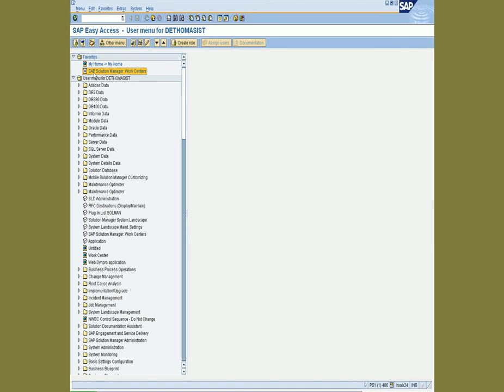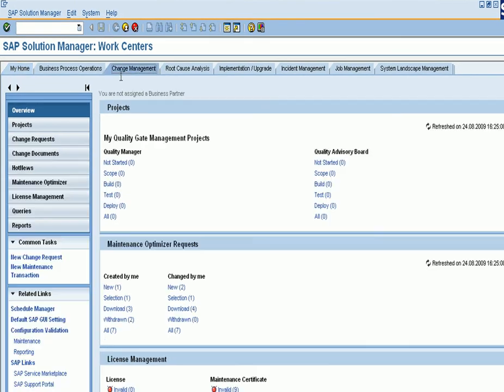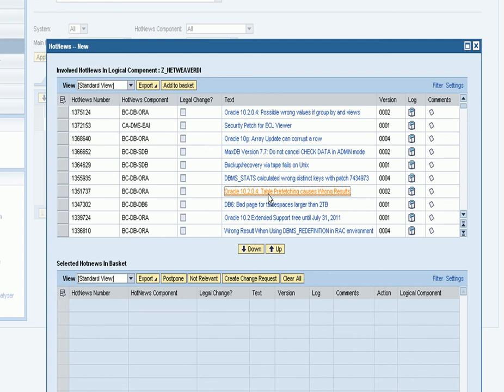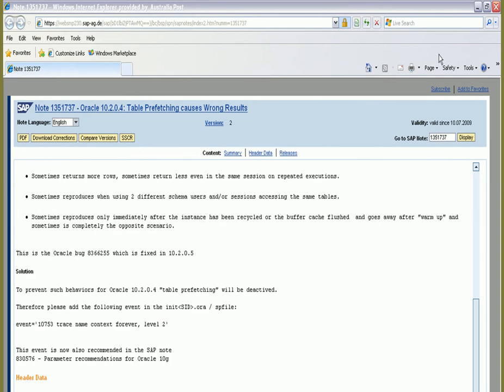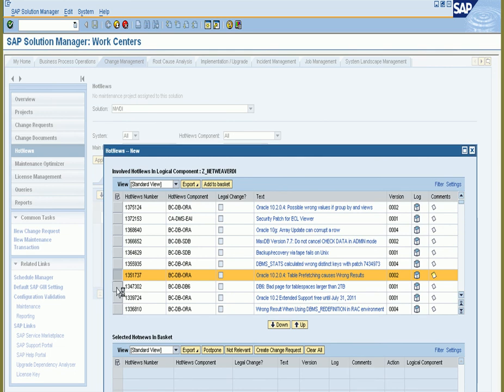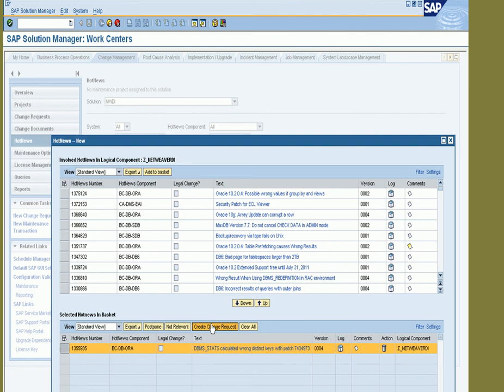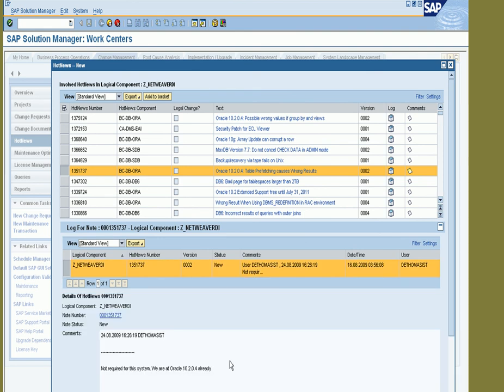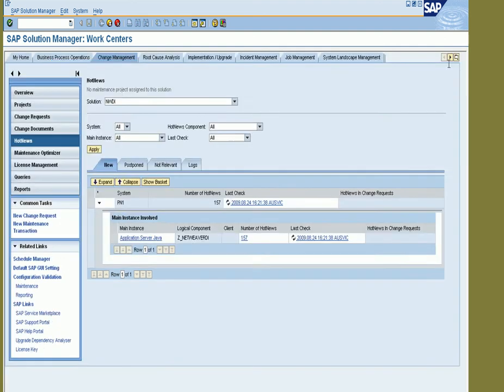Using Solution Manager to apply Hot Notes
Use Solution Manager to proactively apply Service Marketplace Hot News.